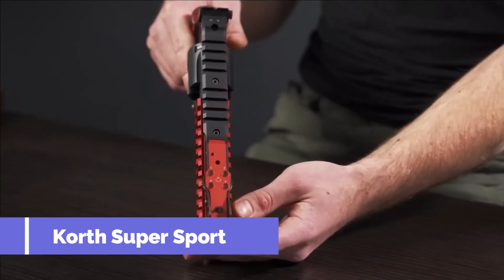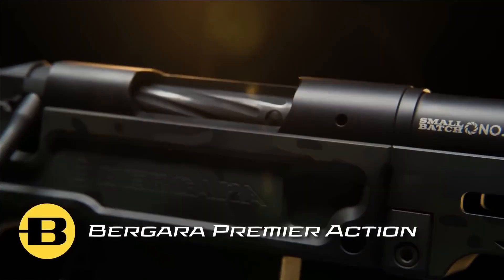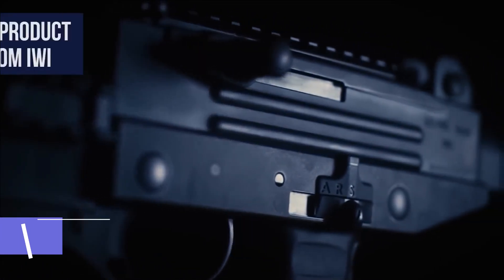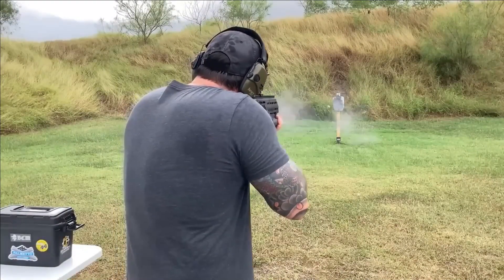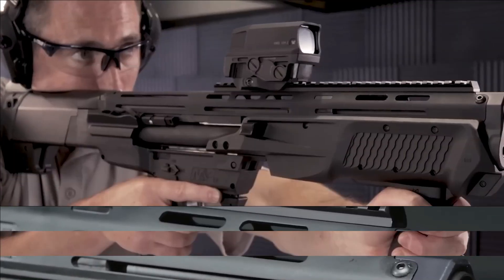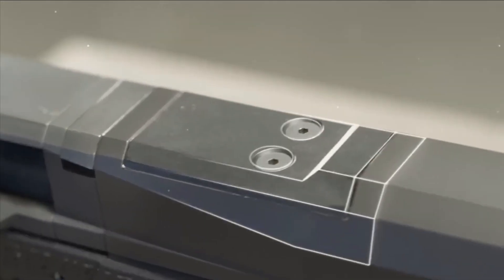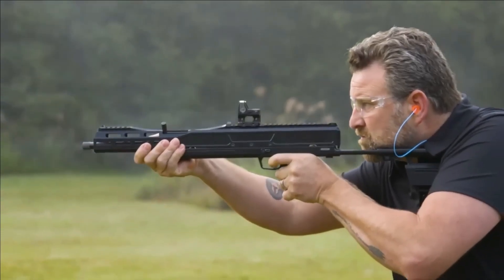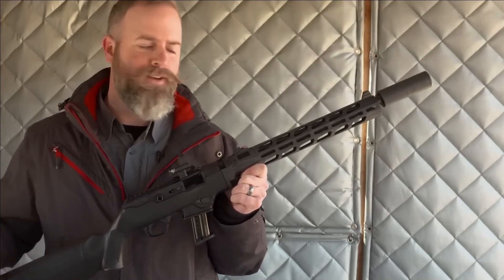10 COOLEST MILITARY WEAPONS IN THE WORLD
10 COOLEST MILITARY WEAPONS IN THE WORLD